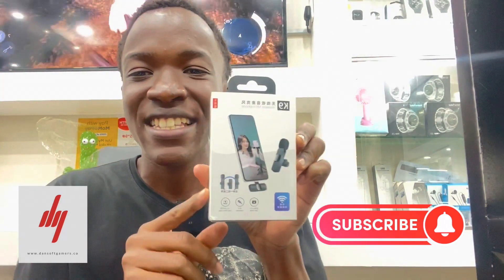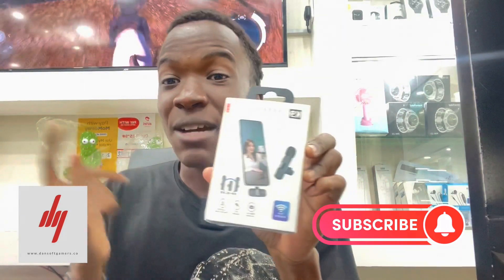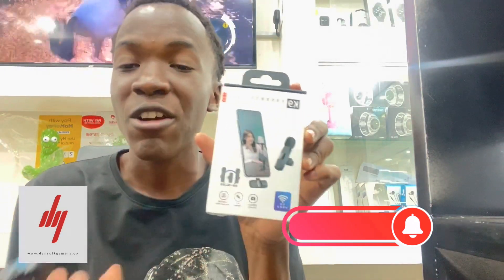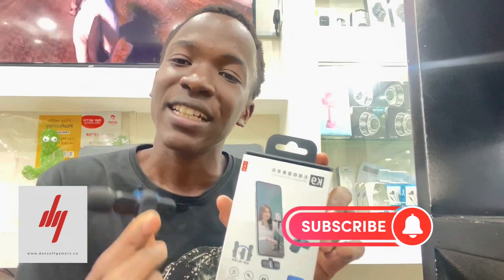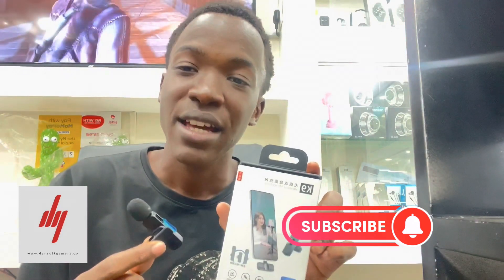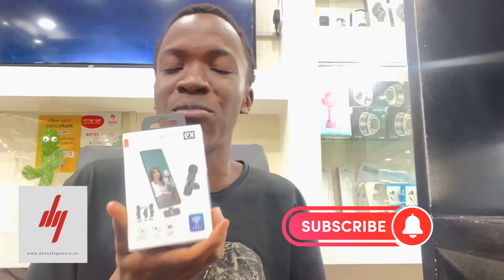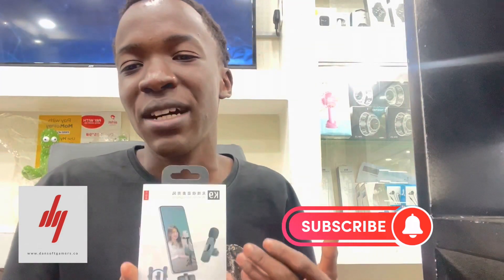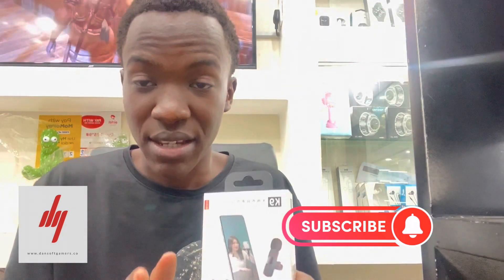Best portable wireless microphone for iPhone and android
I take you through new technology of wireless microphone that provides professional grade recording output,plug and plug,no app required . It can be used in online live broadcast,video vlog shooting, program interview, recording, video teaching and other occasions.